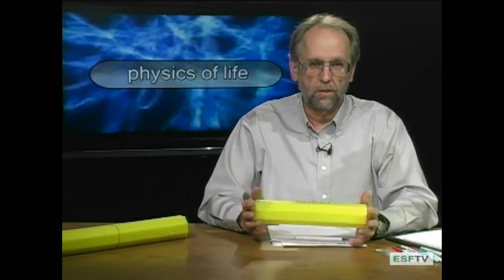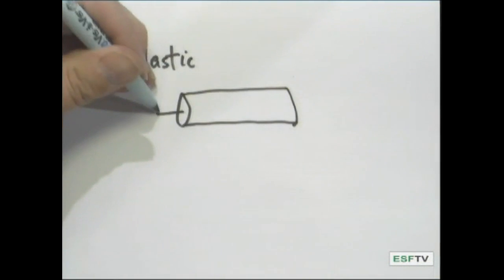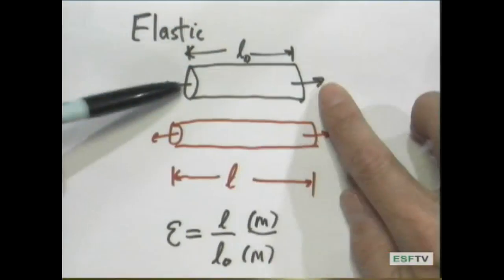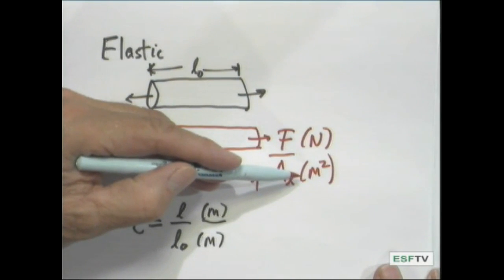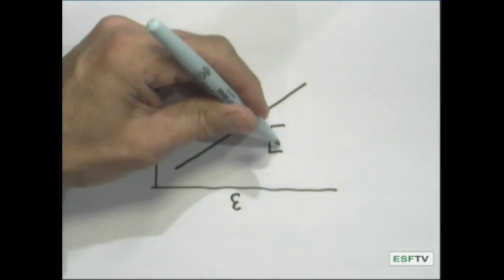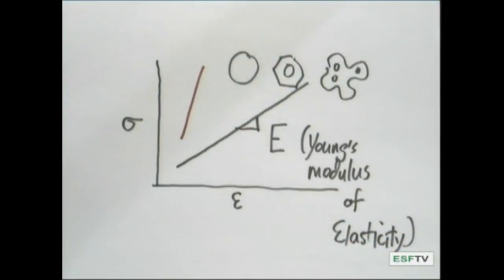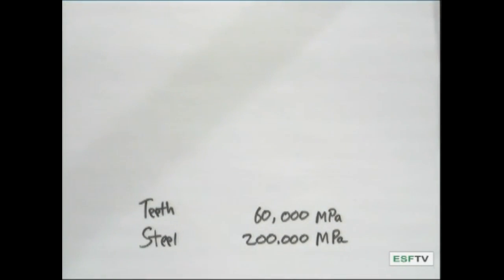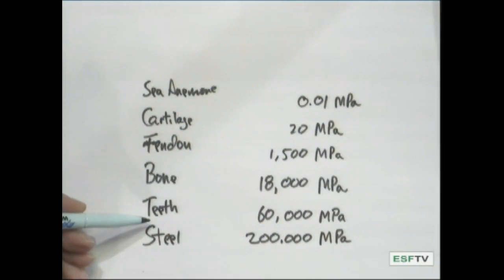Physics of Life - Stress and Strain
Stress, strain, what they are and how they are measured.